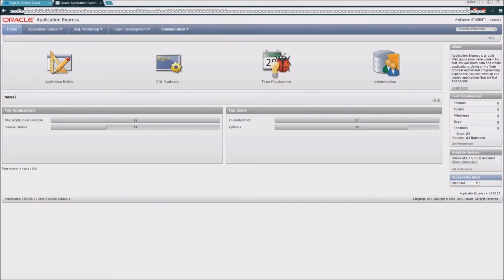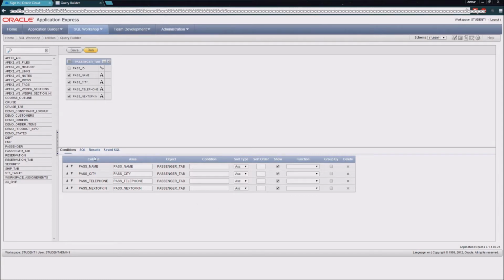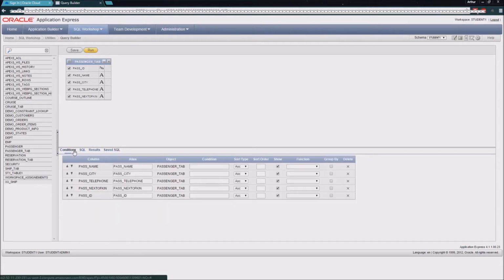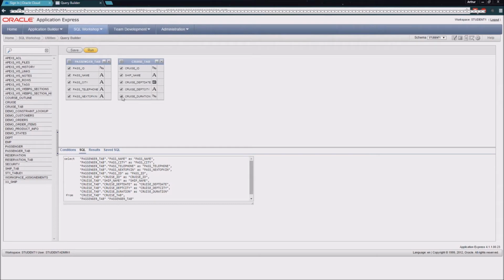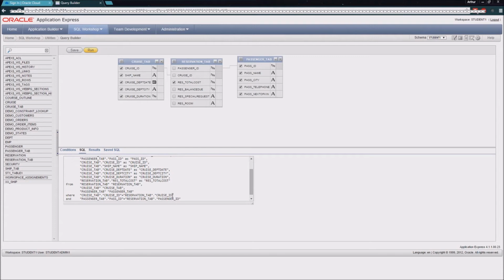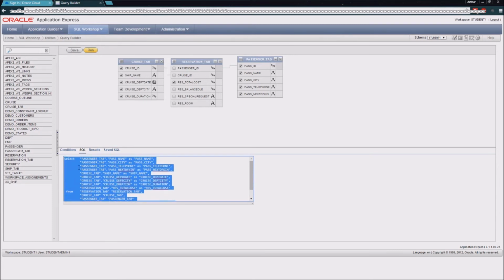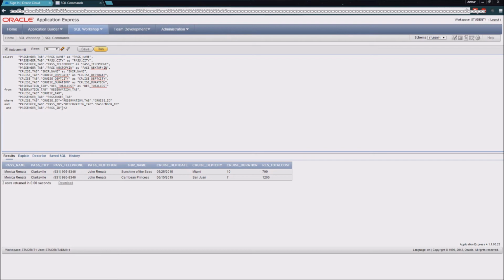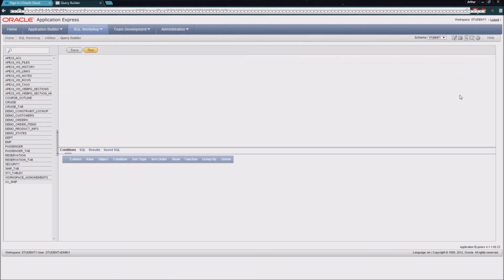Spring2016 - Write Queries in APEX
How to write queries using the query builder and SQL command interfaces